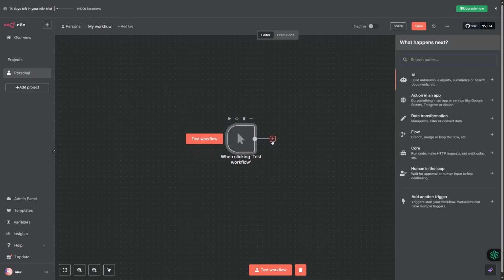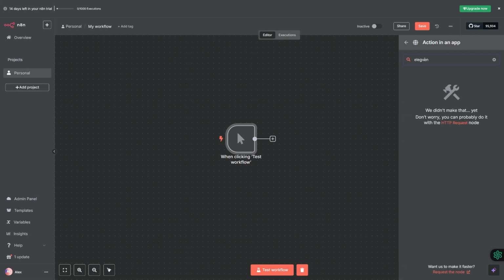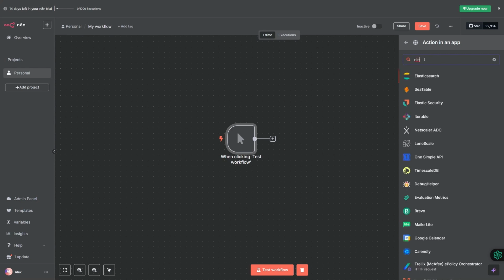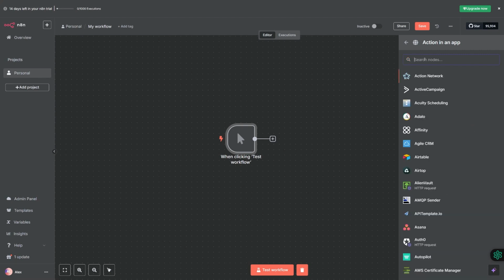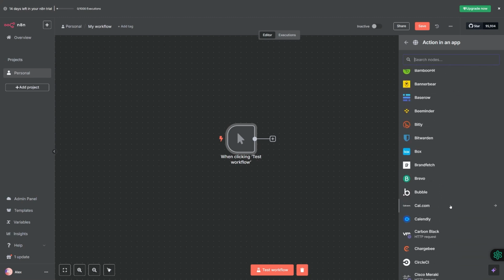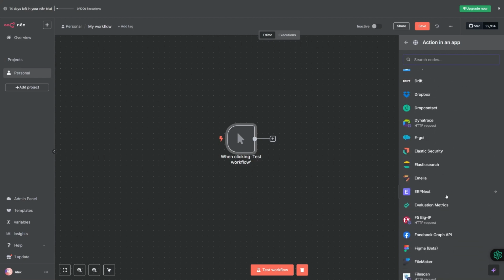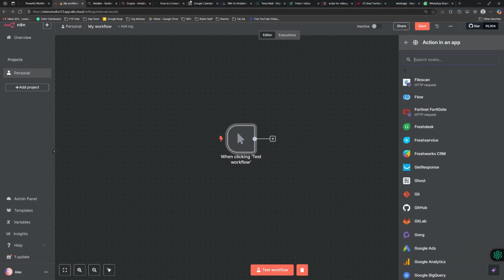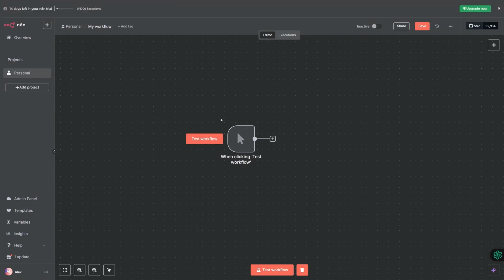How to Connect n8n to ElevenLabs: Easy Setup Guide (2025)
How to connect n8n to ElevenLabs — In this easy setup guide, you'll learn step-by-step how to connect n8n to ElevenLabs for advanced voice automation and AI workflows. Whether you're a no-code builder, automation enthusiast, or just starting out, this tutorial covers everything you need to integrate n8n with ElevenLabs quickly and effectively.

n8n is a powerful workflow automation tool, and ElevenLabs is known for its realistic AI voice generation. By connecting them, you can create powerful automations like generating audio from text dynamically, integrating voice into your workflows, or building voice-powered bots and assistants.

In this tutorial, you’ll learn how to use the ElevenLabs API with n8n, including setting up your credentials, building the right nodes, formatting your data, and using the HTTP Request node to send input from n8n to ElevenLabs.

Whether you're building text-to-speech flows, voice automation for content creation, or testing the limits of AI tools, this guide will help you master how to connect n8n to ElevenLabs easily.

In this video you’ll learn:

How to set up ElevenLabs API key in n8n
How to use n8n’s HTTP Request node with ElevenLabs
How to automate text-to-speech using AI
How to test and troubleshoot your audio flows
Best practices for AI voice automation

This is the perfect guide for developers, AI enthusiasts, and no-code creators who want to experiment with voice workflows using n8n and ElevenLabs.